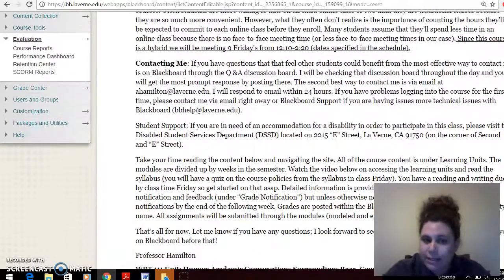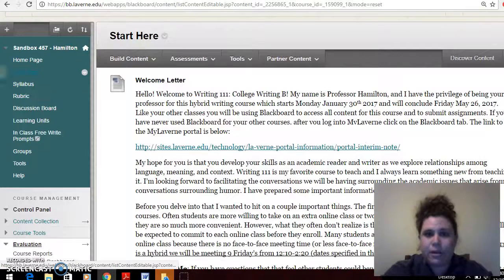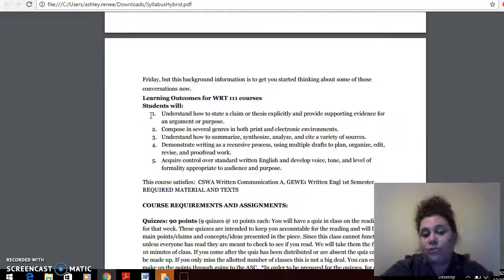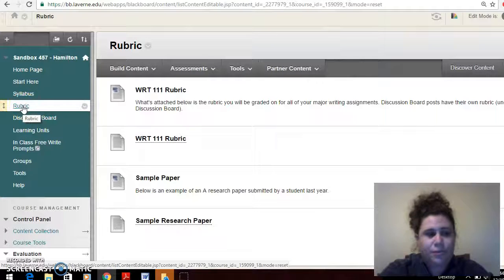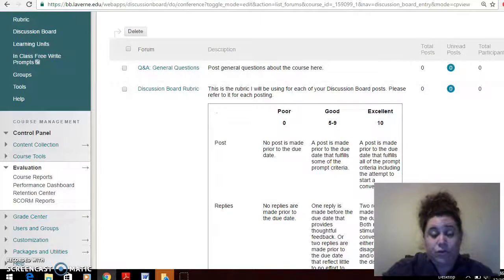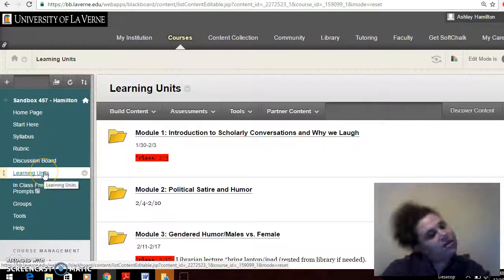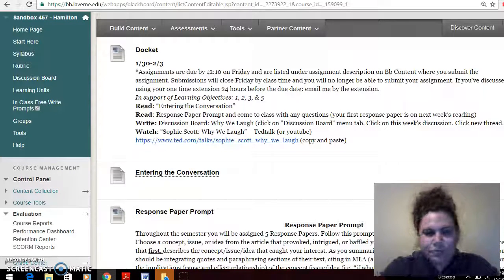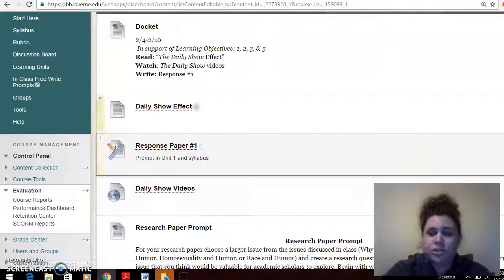Showcase of WRT (hybrid) 111